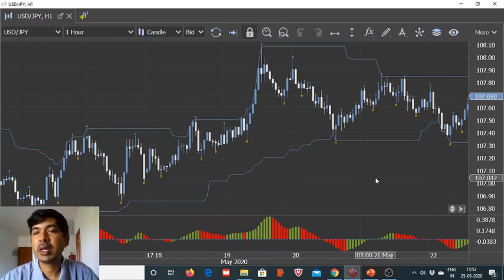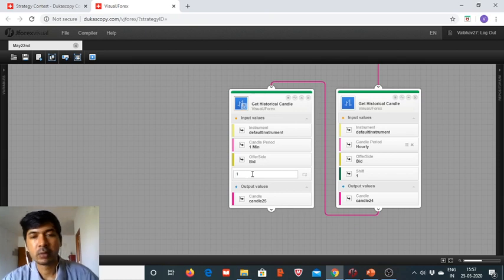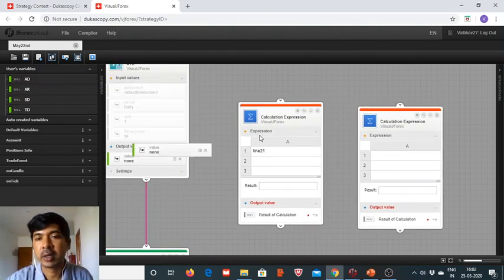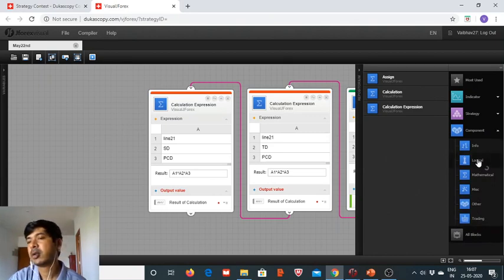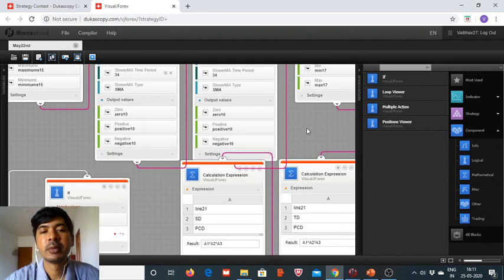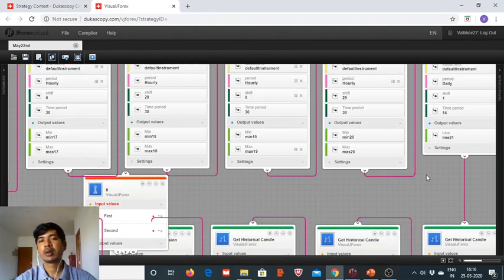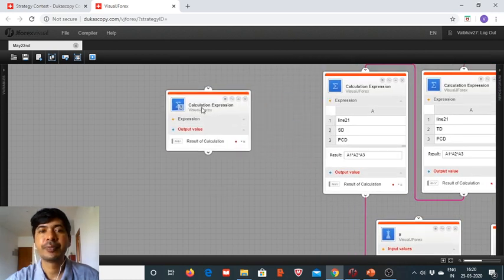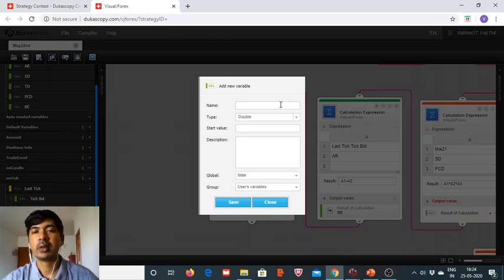Automated Trading: Fractal With Awesome Oscillator | Part 2